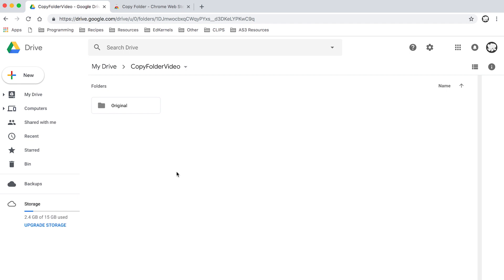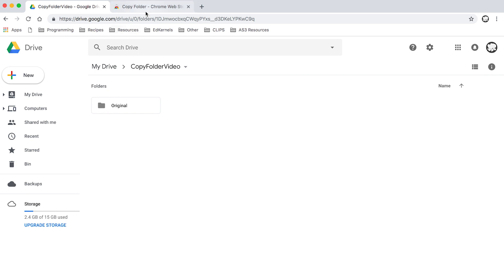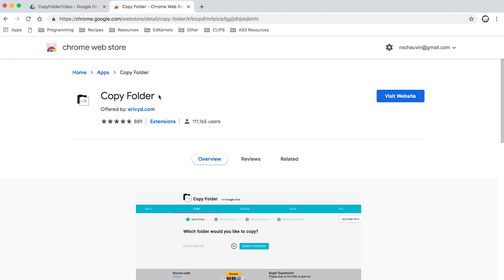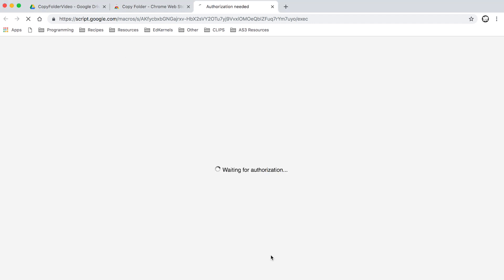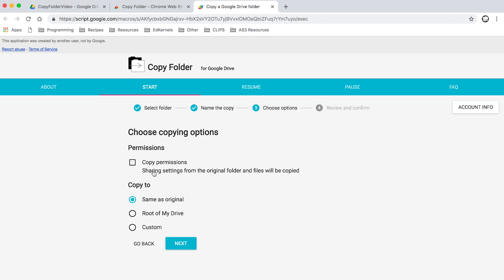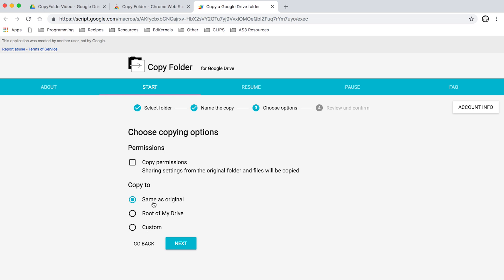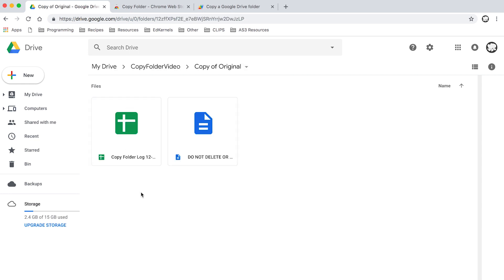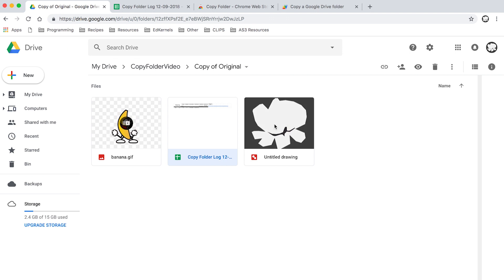NEW 2019 - Copying Full Folders in Google Drive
In this updated video, We'll be showing you how to copy full folders in Google Drive in a more up to date and simple way.